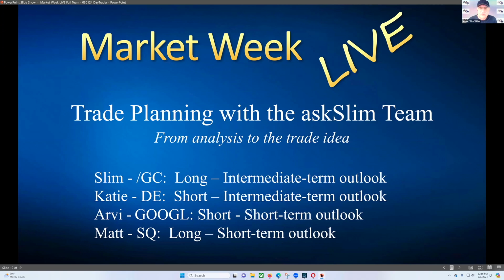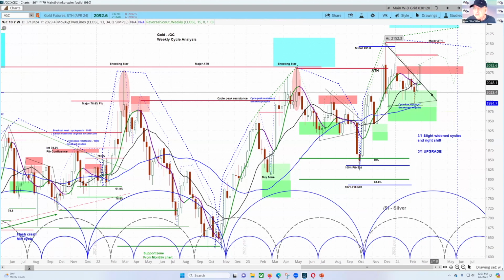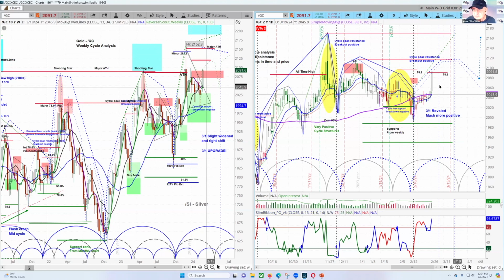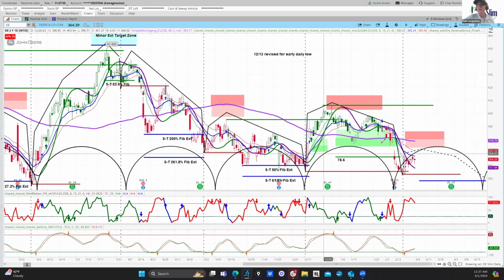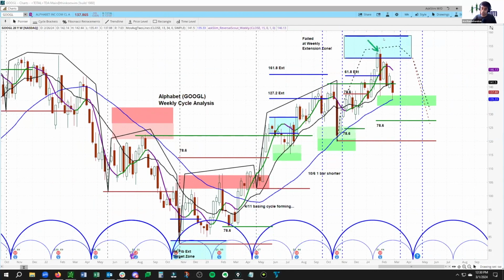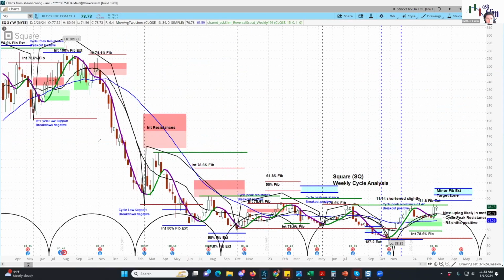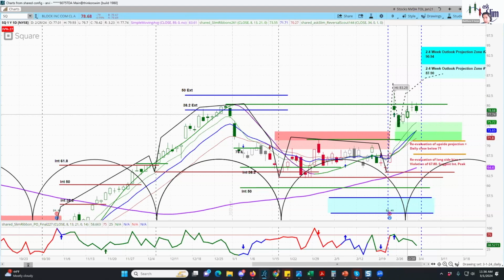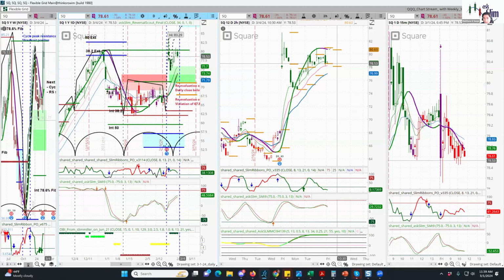Trade Planning with the askSlim Team | Gold Futures, DE, GOOGL & SQ Cycle and Chart Analysis